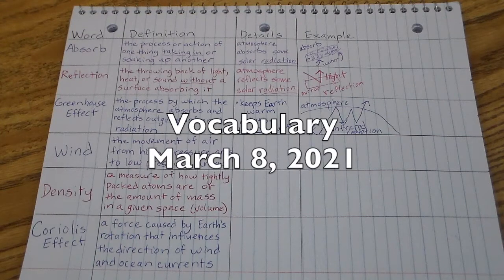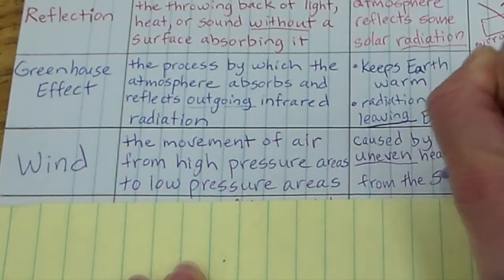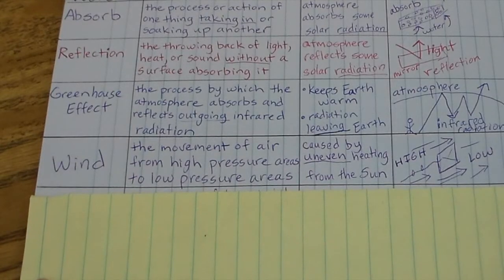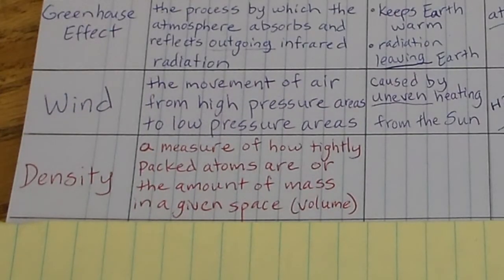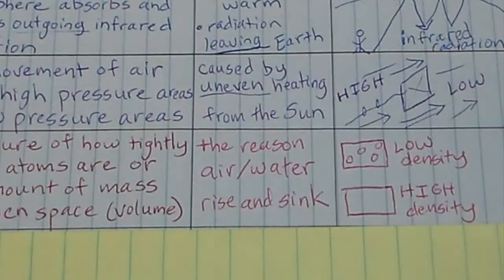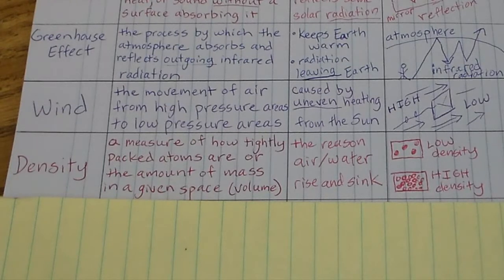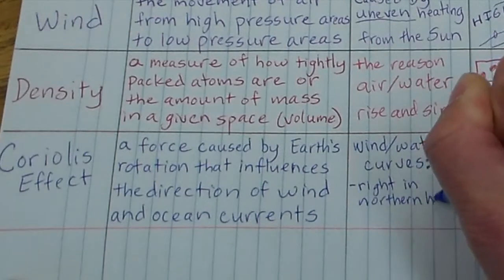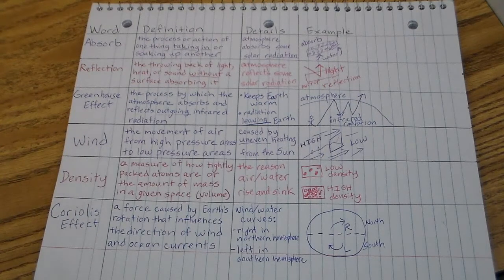Vocabulary_Mar 8 2021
This video is for my 6th grade science class.  Vocab words wind, density, and Coriolis Effect.